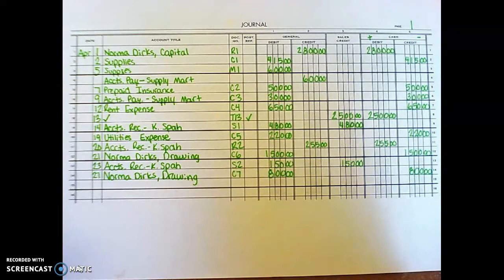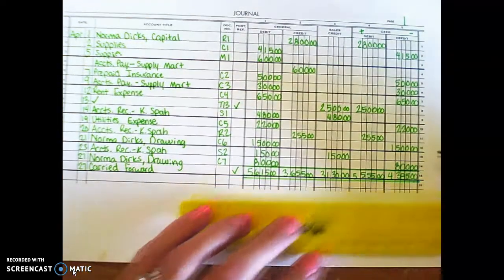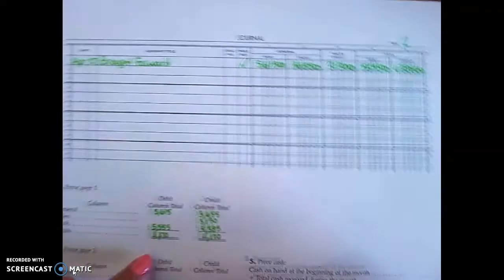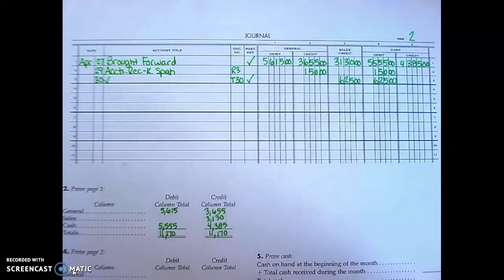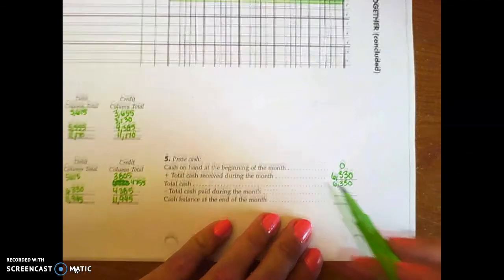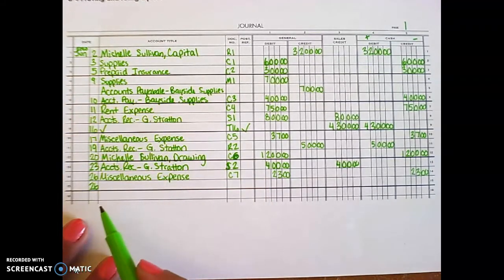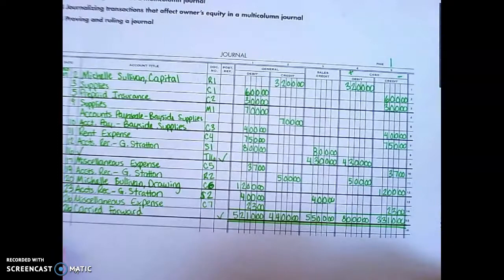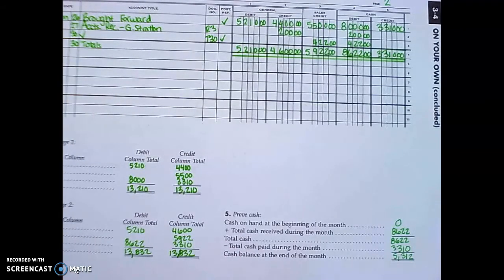Accounting I & II 3-4 Work Together and On Your Own